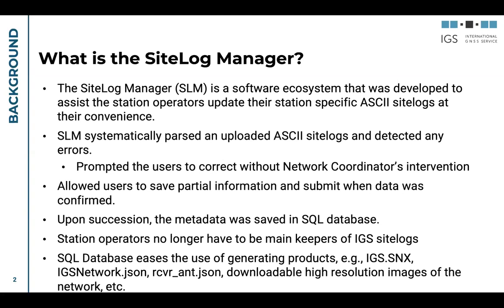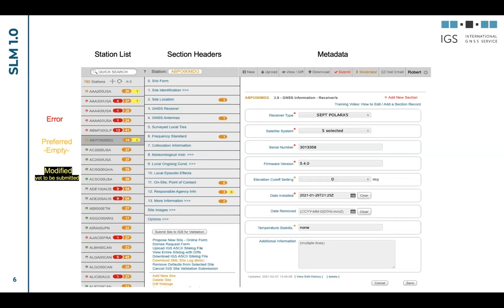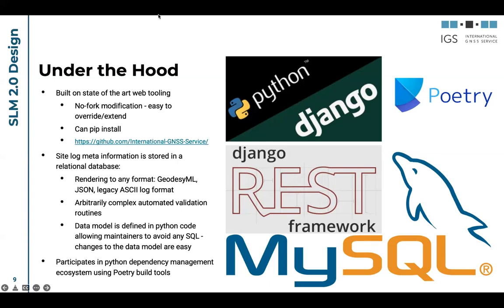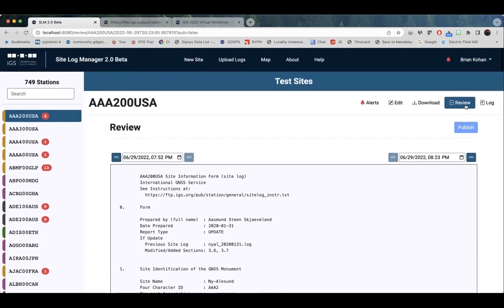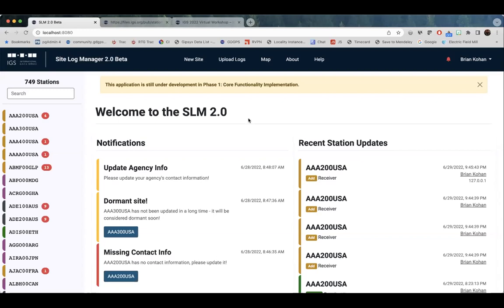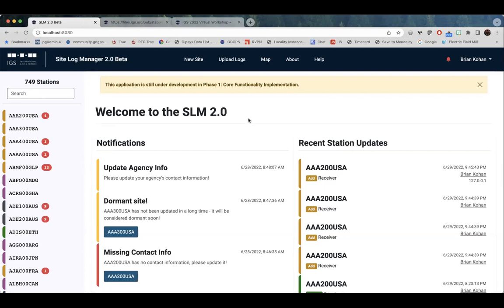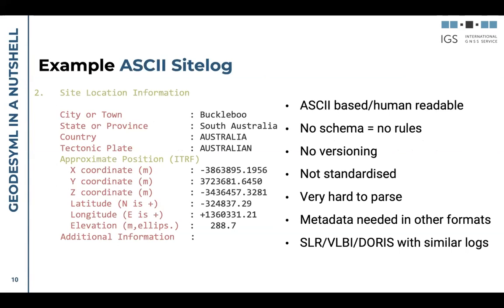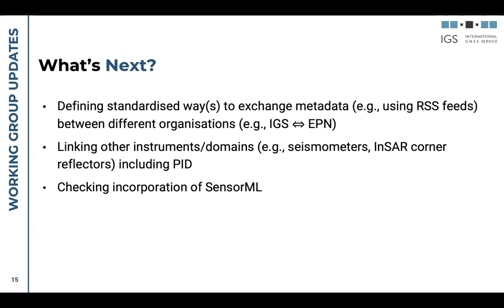IGS 2022 Virtual Workshop - IGS Site Log Manager 2.0 Demo/GeodesyML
Timestamps:
Robert Khachikyan, Raytheon Technologies
Brian Kohan, Raytheon Technologies
Markus Bradke, GFZ-Potsdam

(Note: Only keynotes, splinter outbriefs, and the SLM 2.0 demo were recorded. Working Group Sessions were not recorded.)